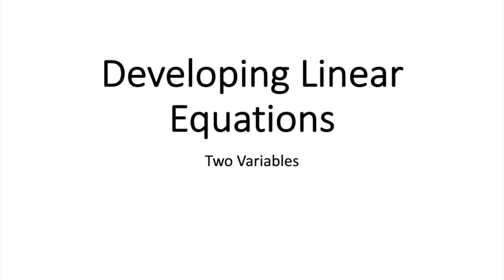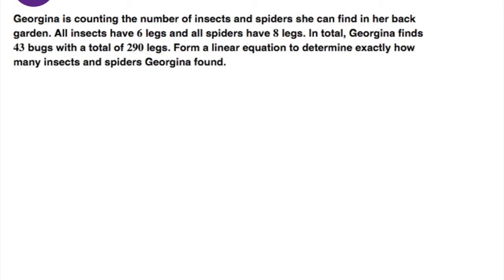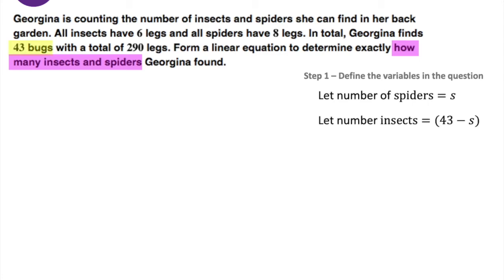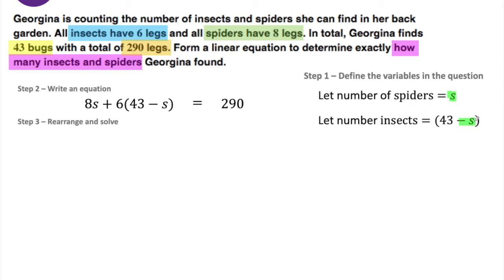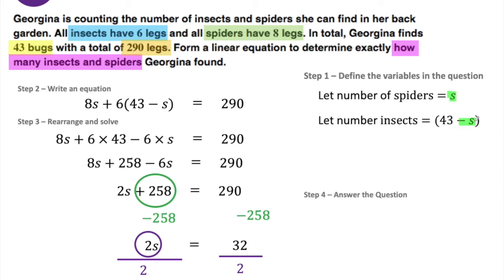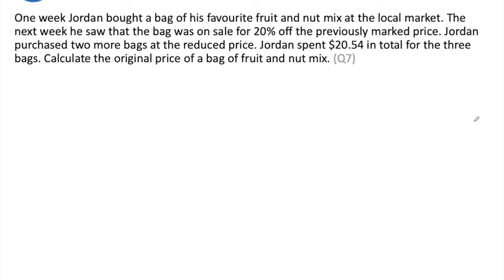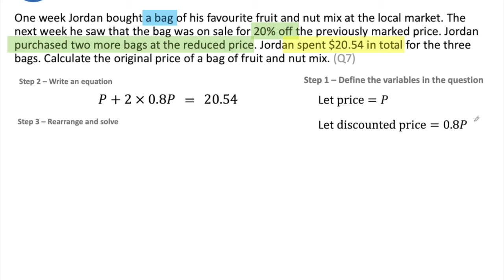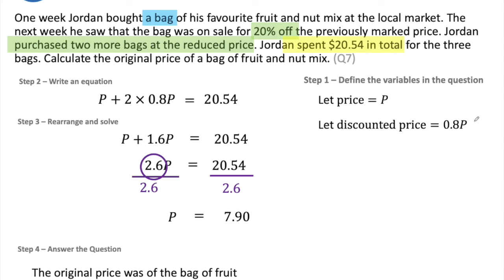Developing Linear Equatins - Two Variables (Ex 5-5)